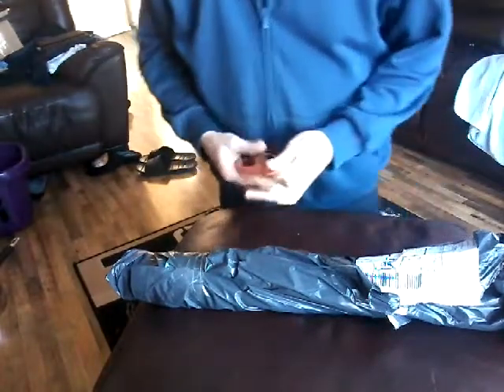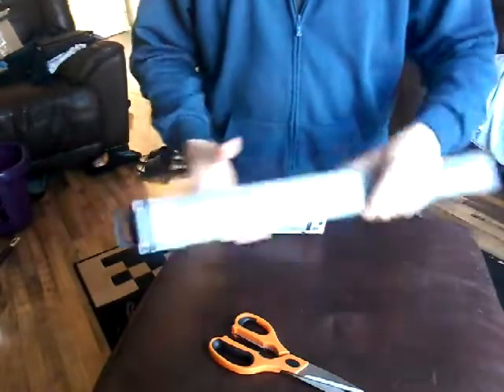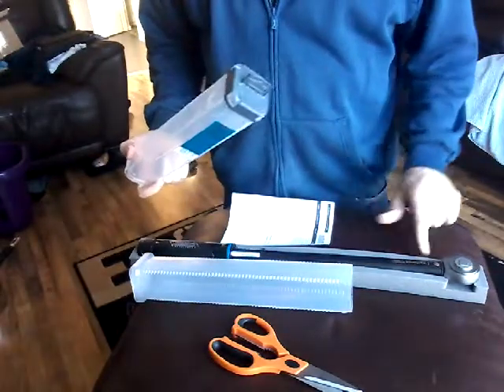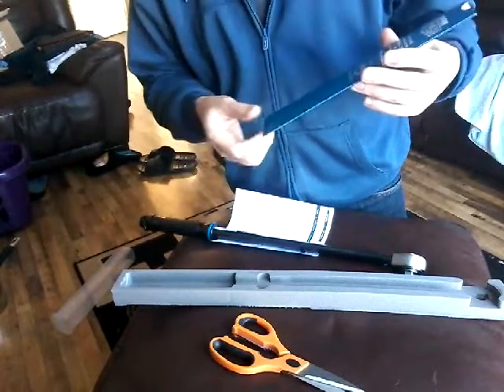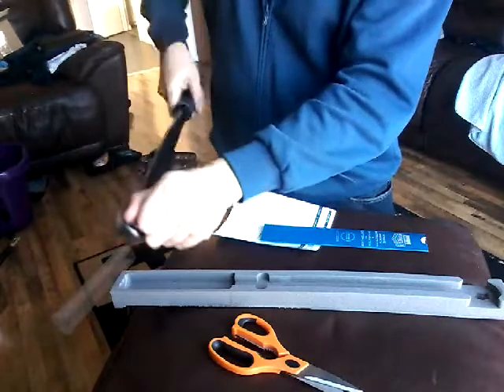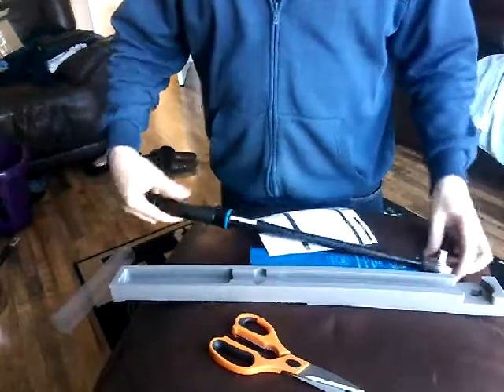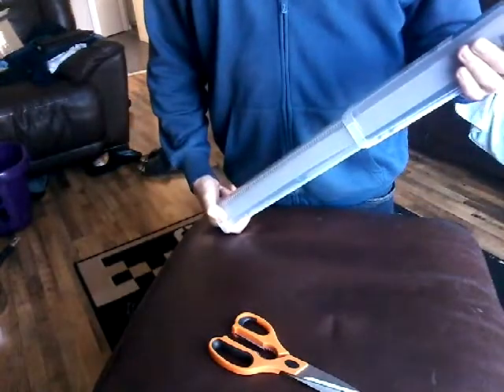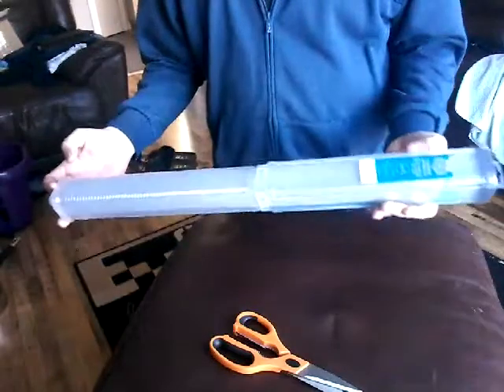Halfords Advanced torque wrench 300 unboxing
Halfords advanced 300  Unboxing